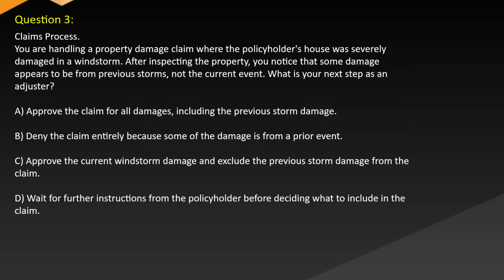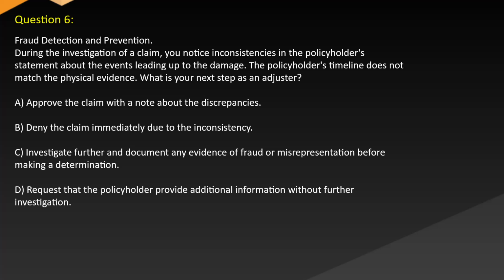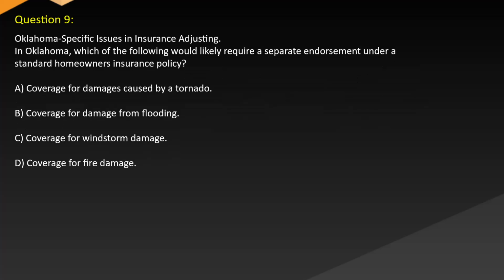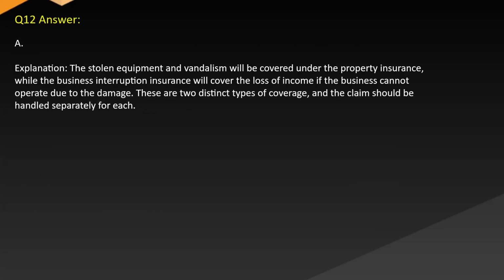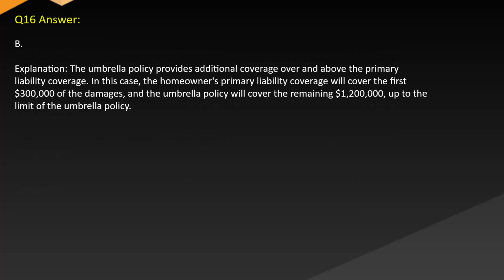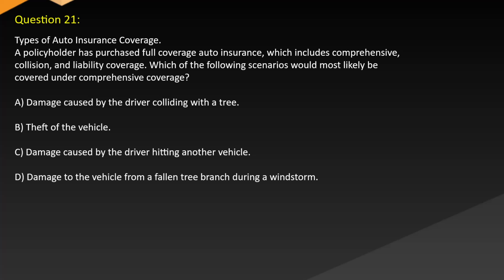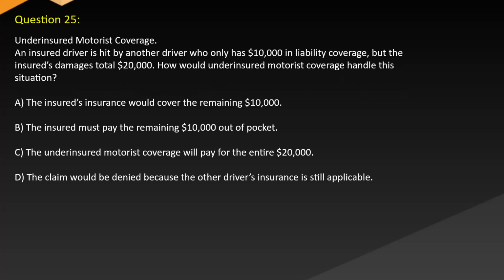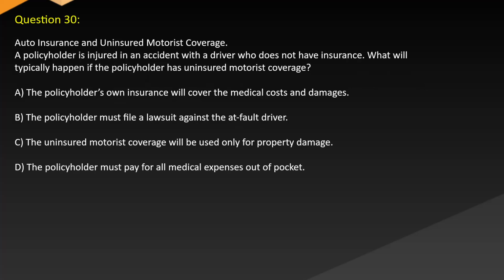Oklahoma Adjuster Insurance Exam Free Practice Questions